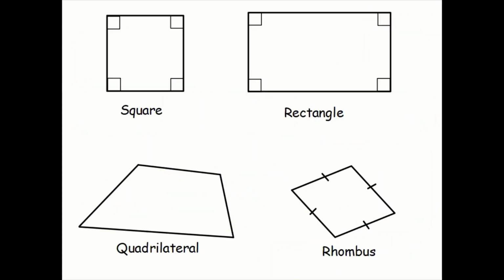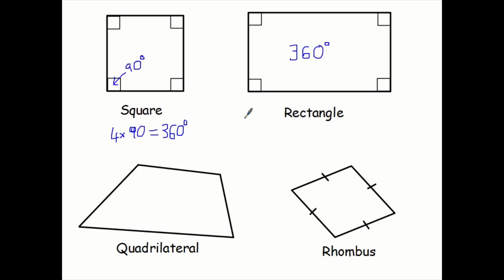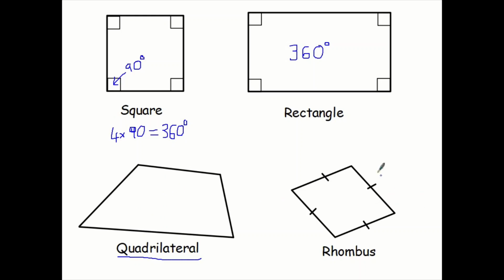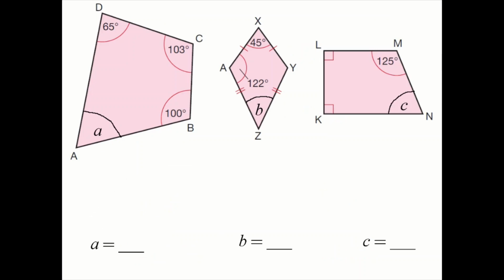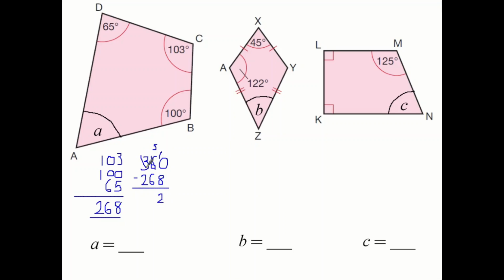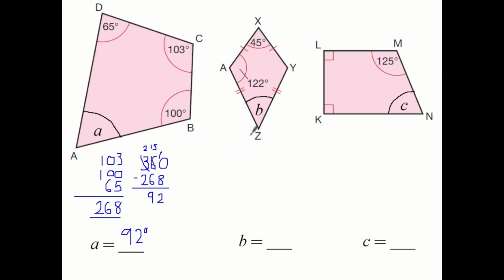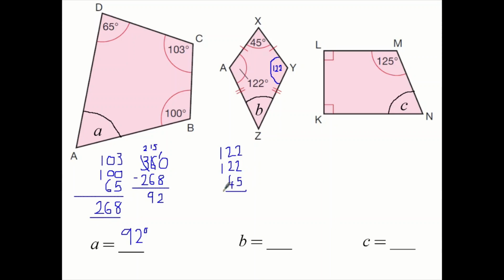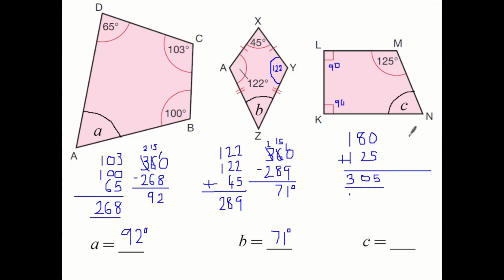Angles in quadrilaterals